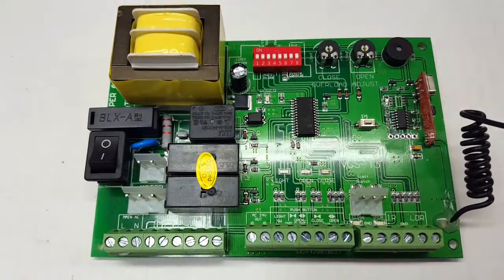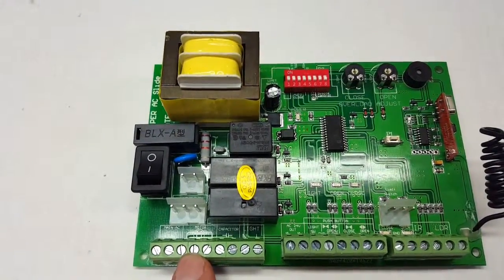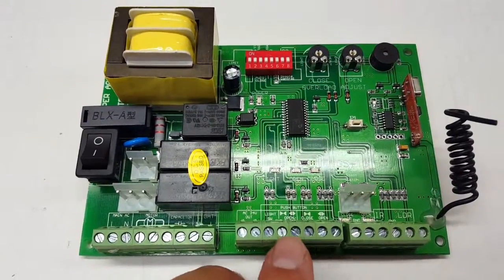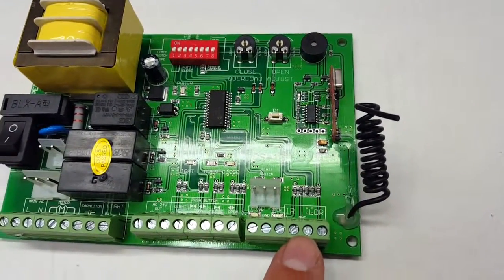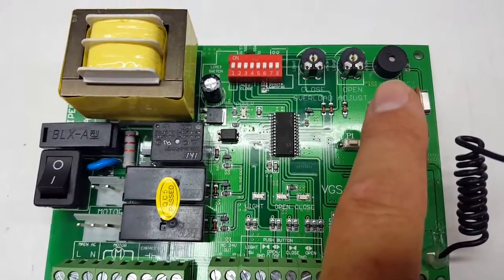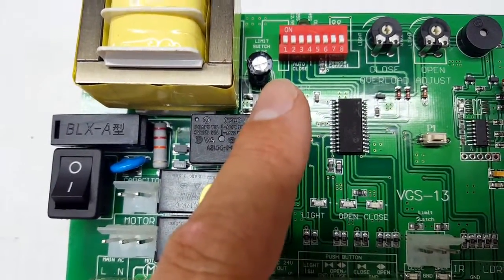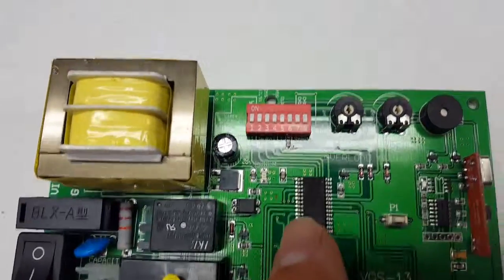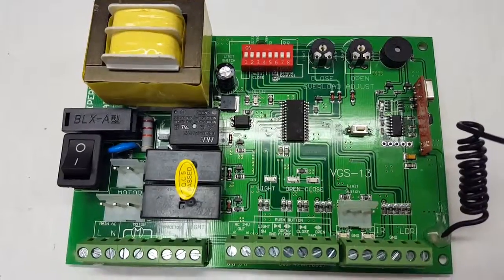Viper VGS13 Circuit board Programming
Viper VGS13 Circuit board How to program to your gate remote to your VGS13 circuit board.